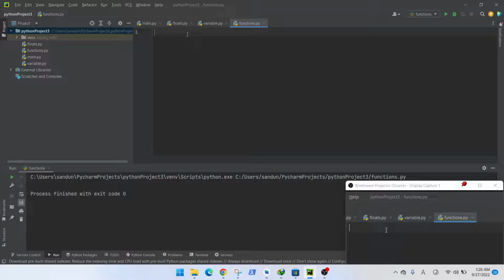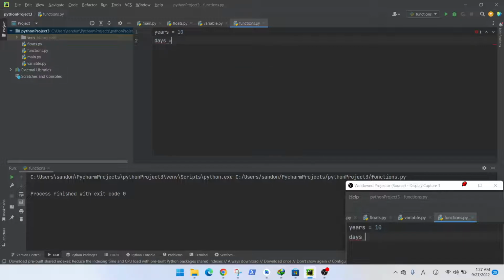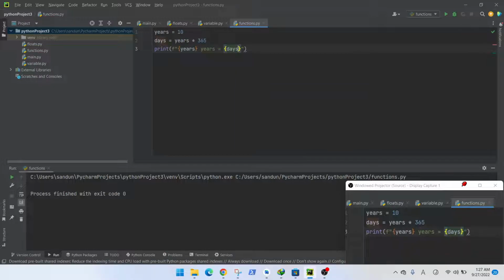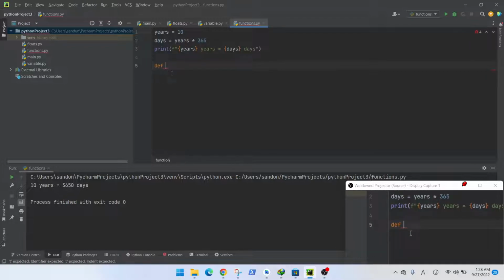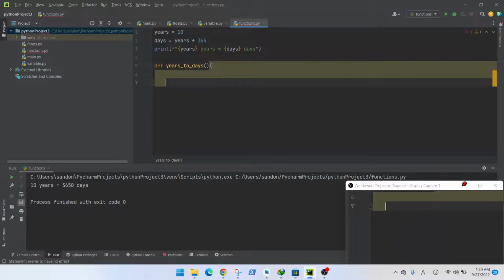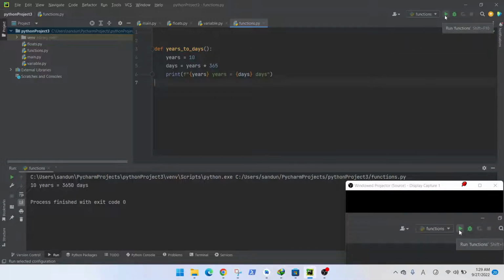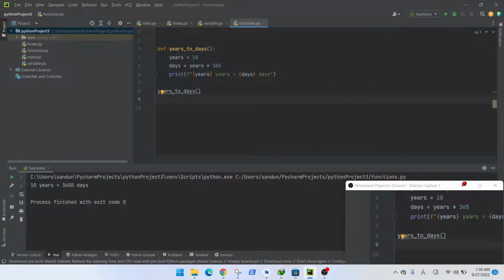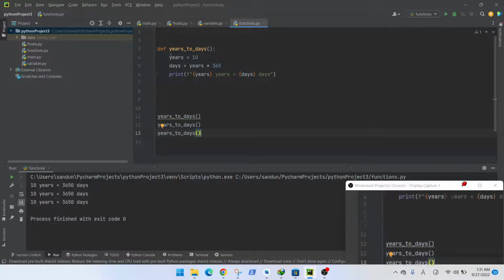How to write a function in python, Fuction definition and execution of the function in the main code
In this video we will learn about defining a simple function in python to compute some results. you will understand the use of functions in coding and how to call the function when required.